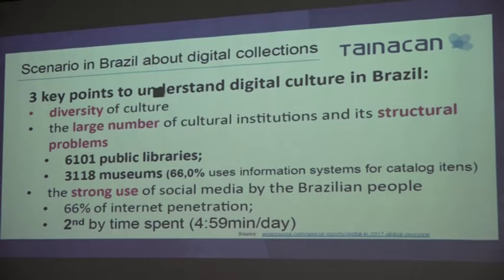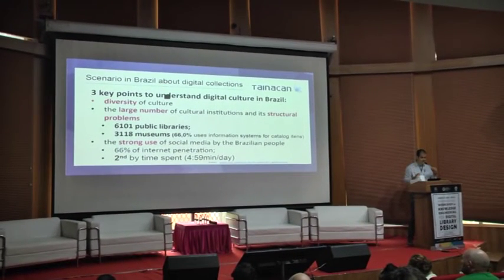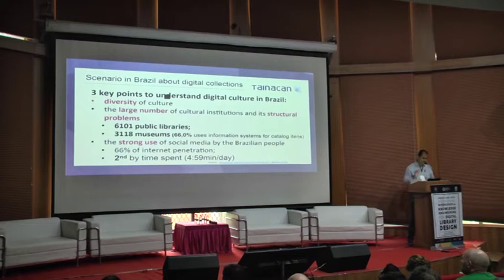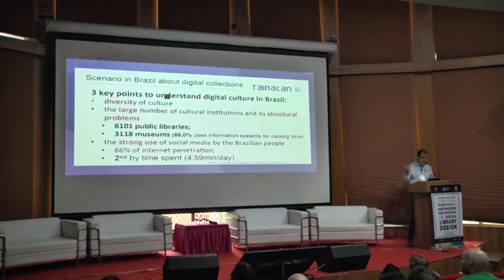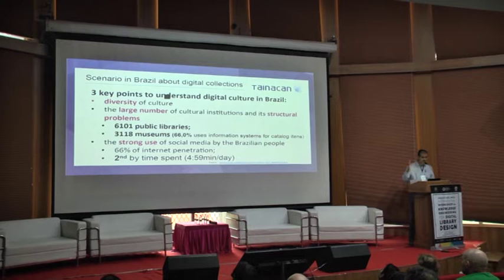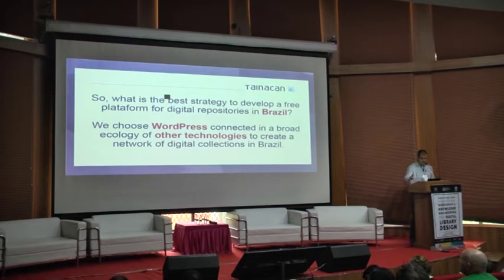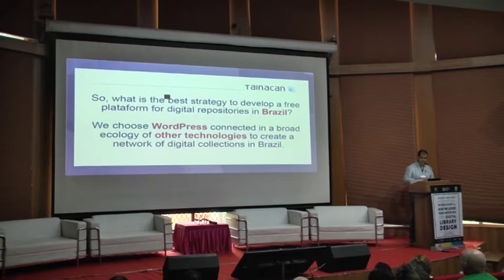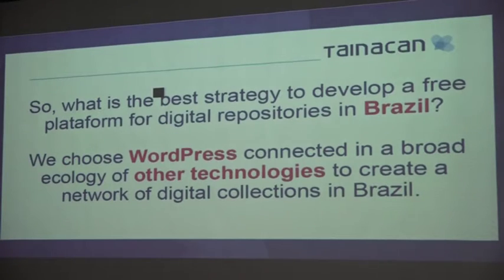Dalton Martins (Federal University of Goiás) Presentation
The video displays Dalton Martins speaking and conducting a presentation on the Tainacan project, which is about experiences and results using WordPress to develop a digital library software.